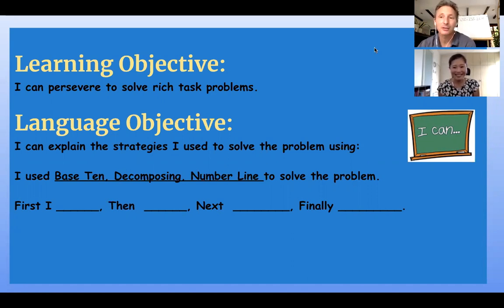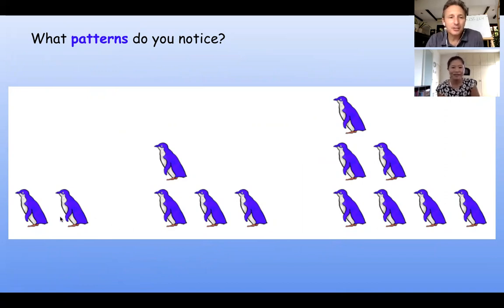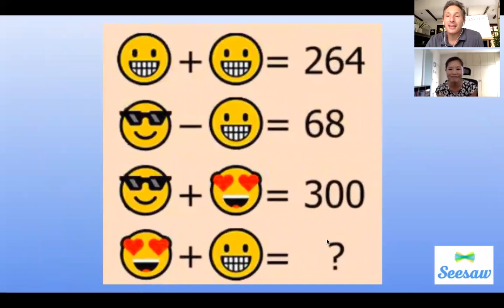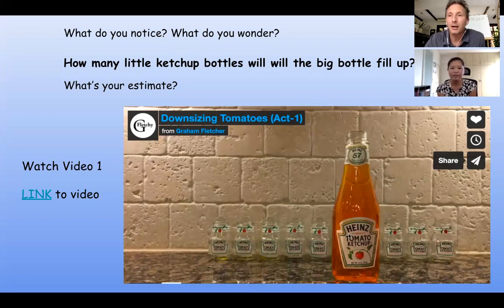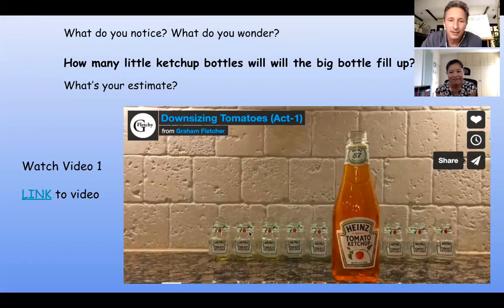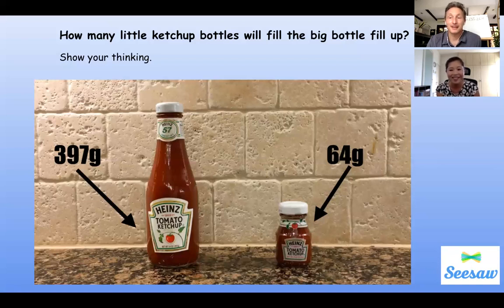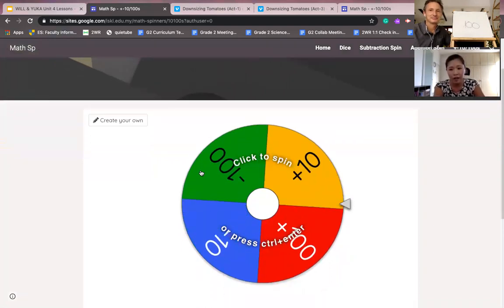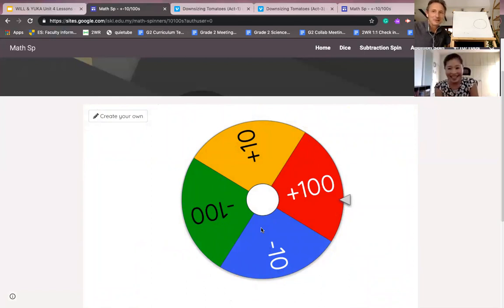Unit 4 Rich Task Day 1